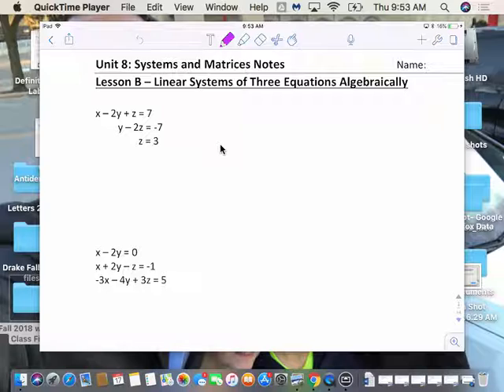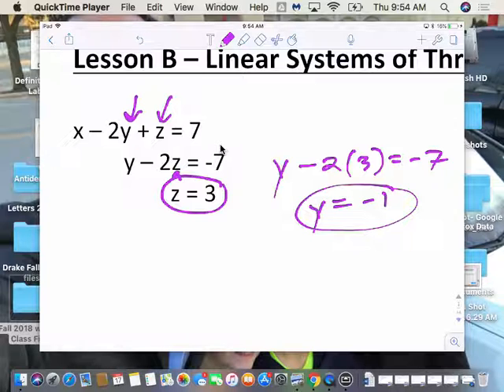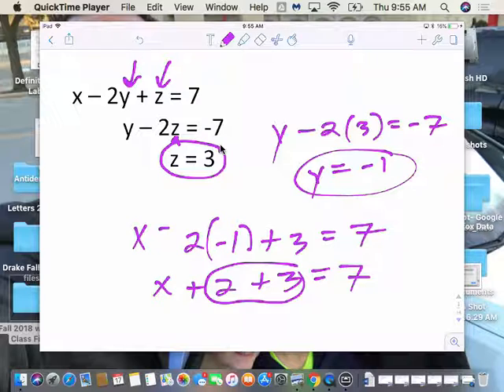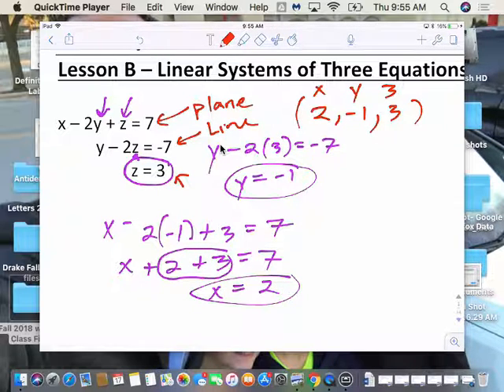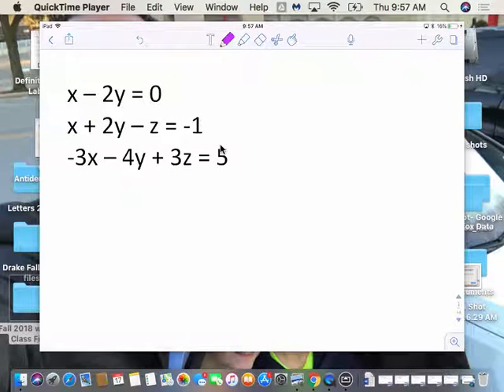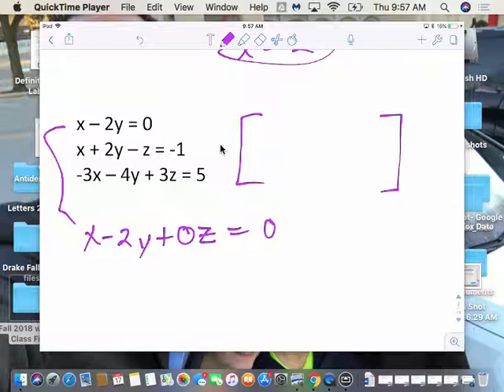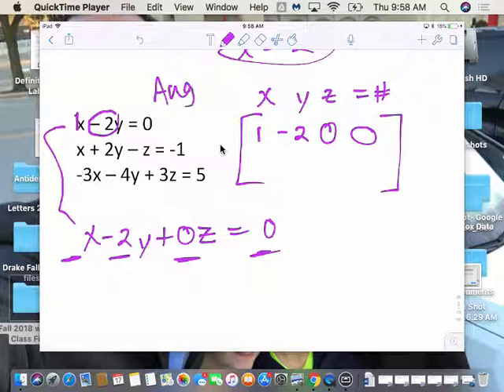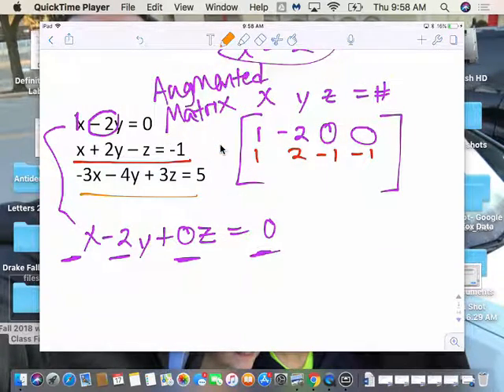Solving Systems Lesson B Matrices Part I